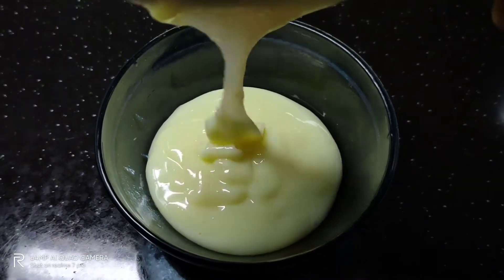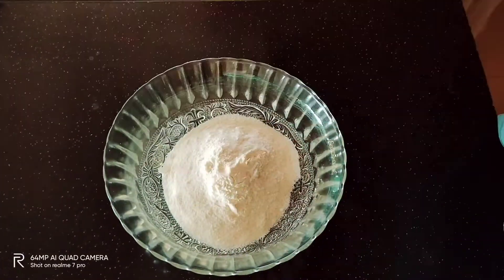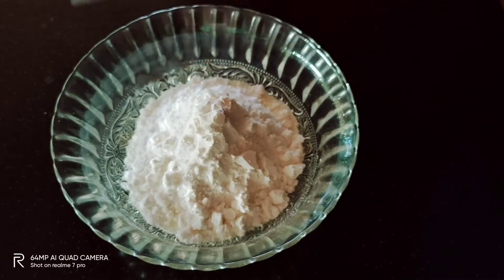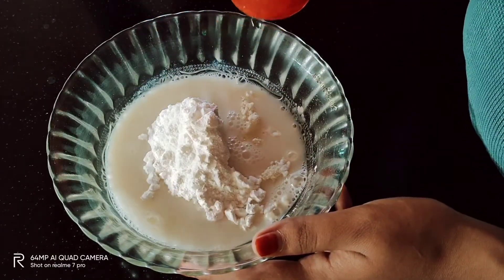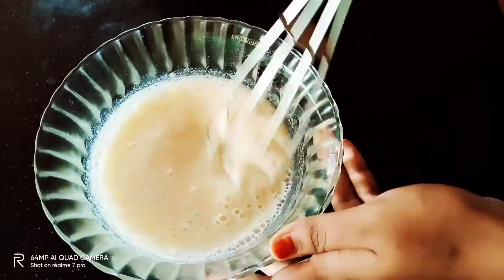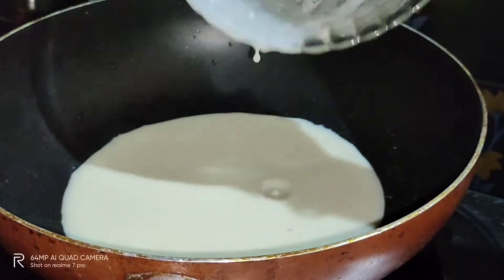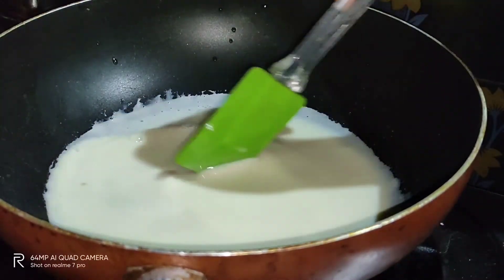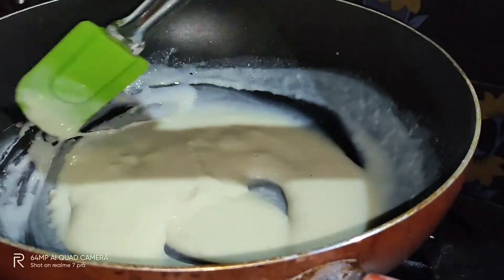വെറും 2 മിനിറ്റ് മതി മിൽക്ക് മെയ്ഡ് തയ്യാറാക്കാം